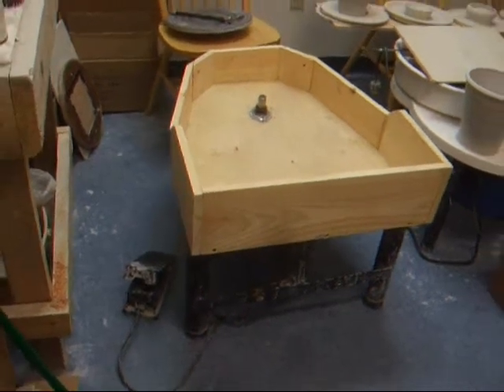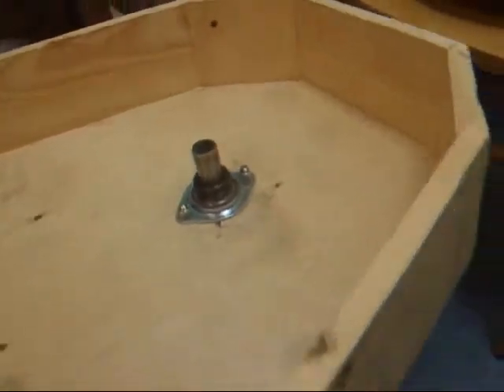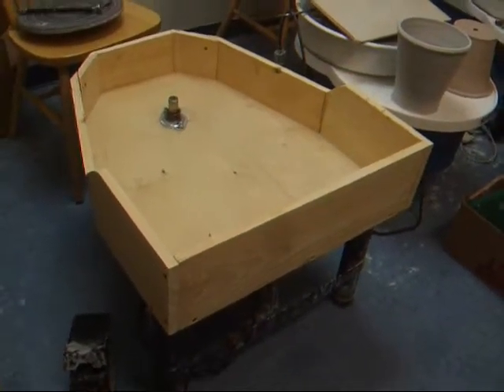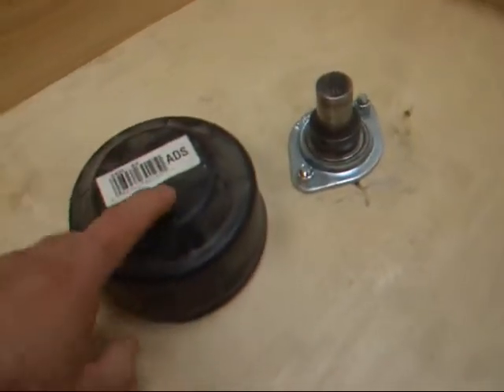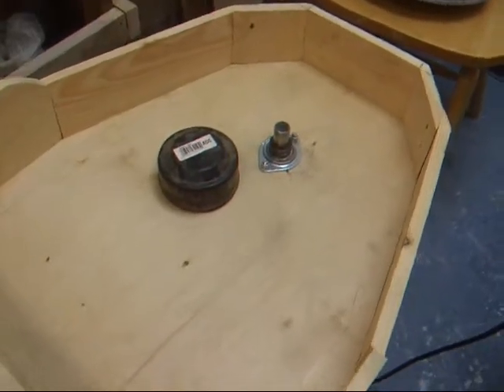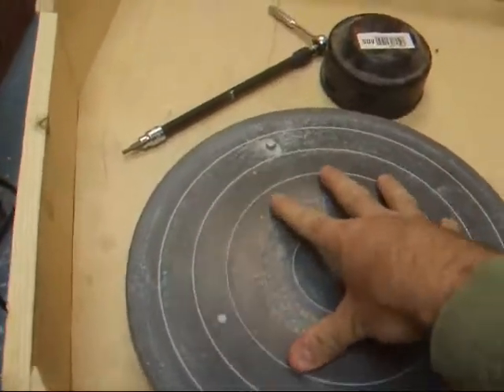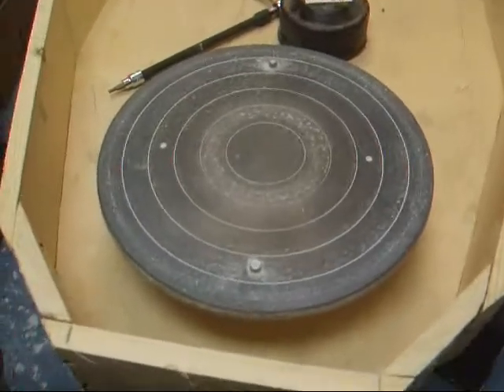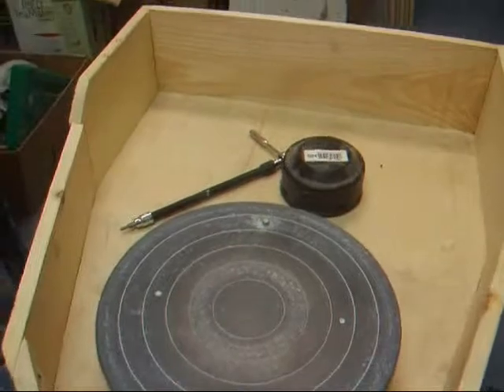Wheel repair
I replaced the bearings on an old wheel and replaced the top.  I converted it to a box style, which  will be coated with epoxy and have a drain.  It will be nice, I can put a pot board on the end :)  I was worried I would have difficulty finding the bearings.  It turns out they are standard bearings and can be bought at any bearing supplier for 18-25 dollars, depending on where they are made. (China vs USA)